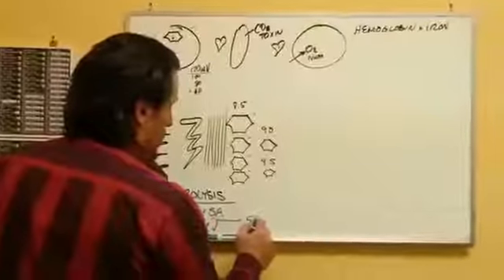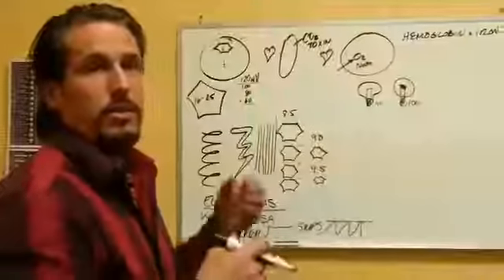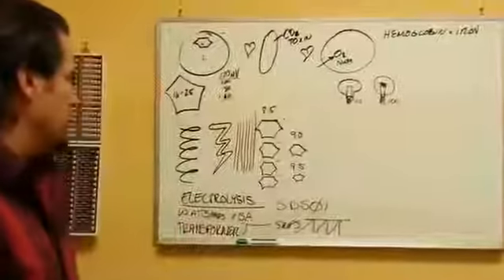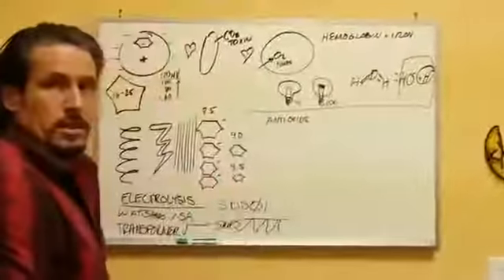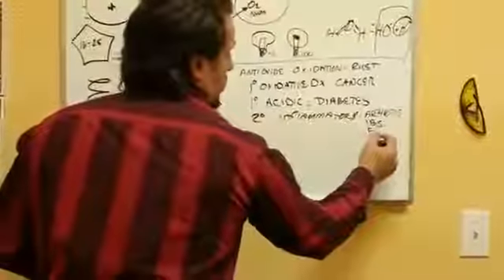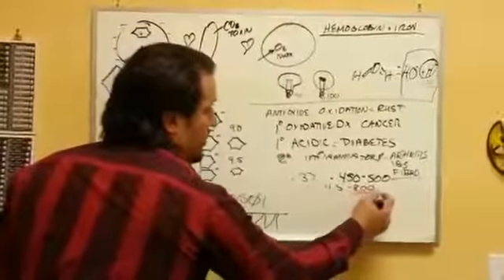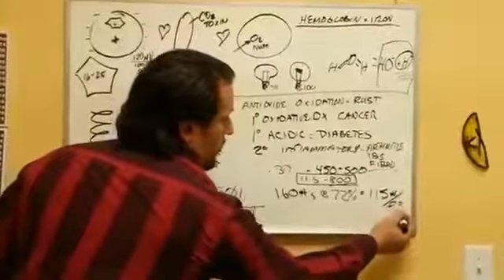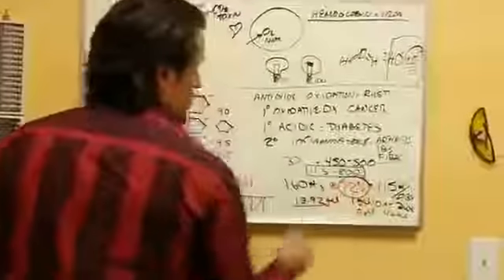Scientific Explanation - How exactly Kangen Water works and why it benefits humans and pets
Kangen Ionized Alkaline Water is the amazing water compared to a bottled water. It works as an anti oxidant and anti inflammatory agent in our body.

There are many celebrities that drink Kangen Ionized Alkaline Water including Mariah Carey.

I am simply sharing the truth about Kangen Water™ & Enagic®.

Health is our greatest wealth and all water is not created equal.

Kangen Water™ by Enagic® is live, alkalised water that hydrates our bodies.

You can also try the Kangen Water for FREE.

If you want to learn more about this water and how you can purchase your machine

Comment, like and spread the truth if you love this video